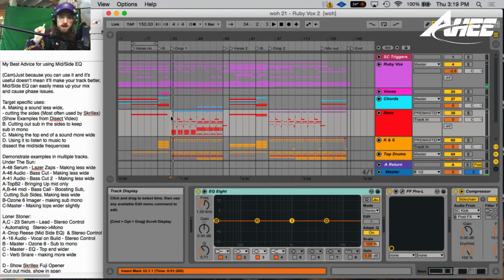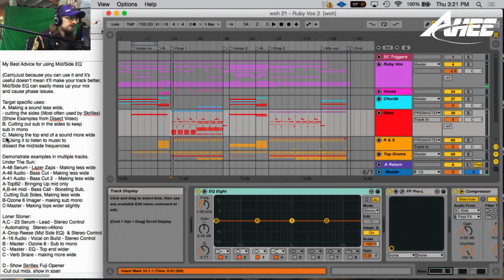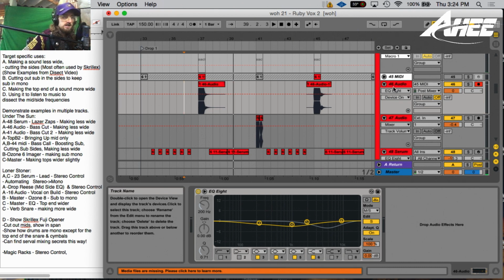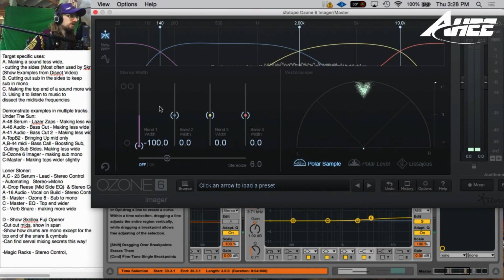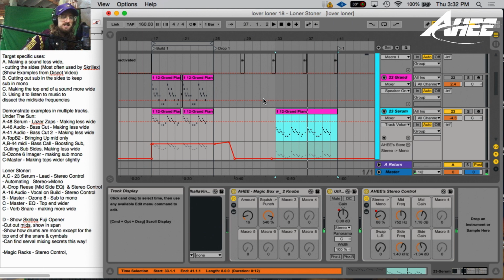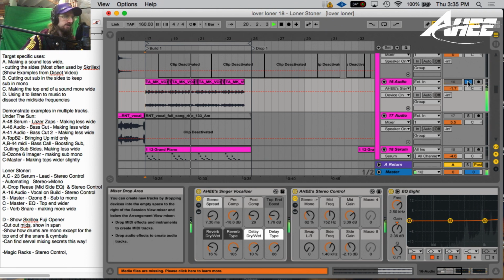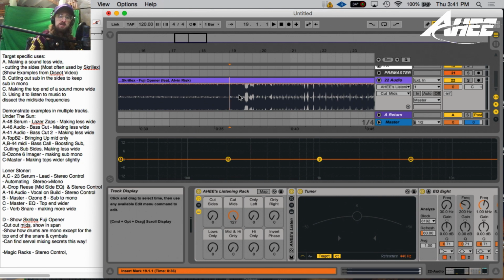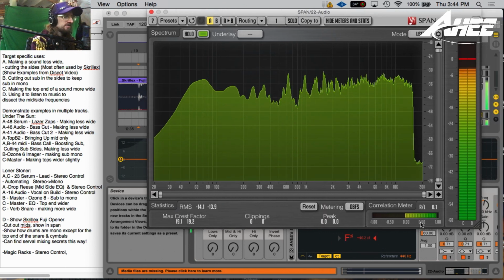MY BEST MID/SIDE EQ ADVICE (w/ AHEE)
In today's Ableton Tutorial we go over the best practices on how to use the Mid/Side EQ function in EQ 8 as well as other Stereo EQ tips and best practices.